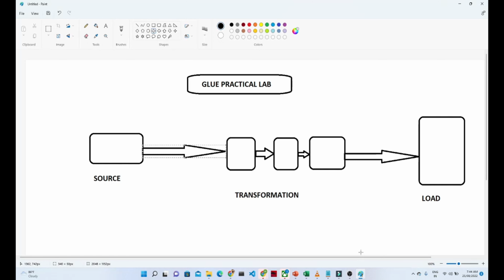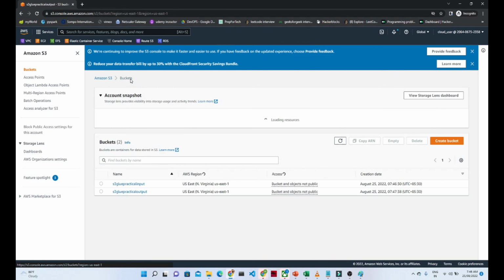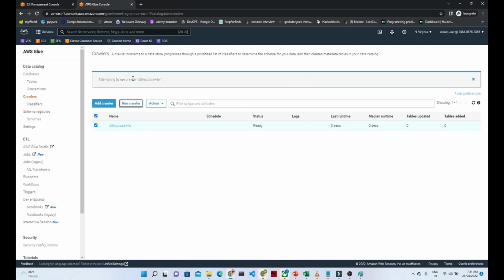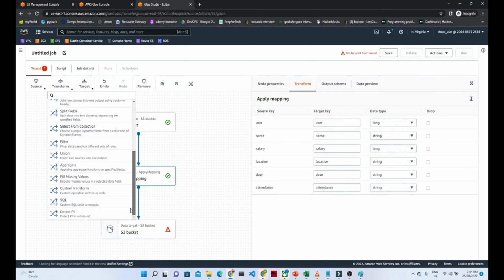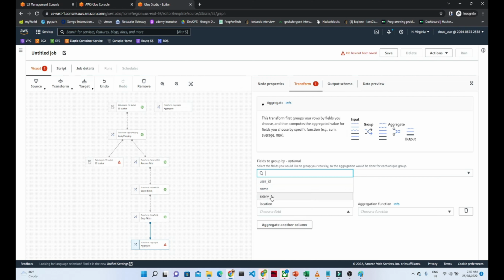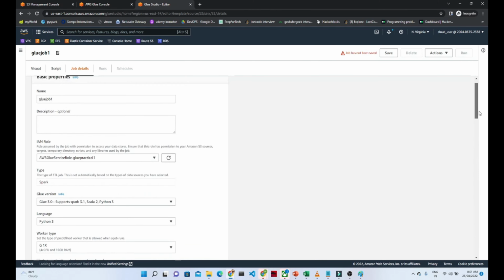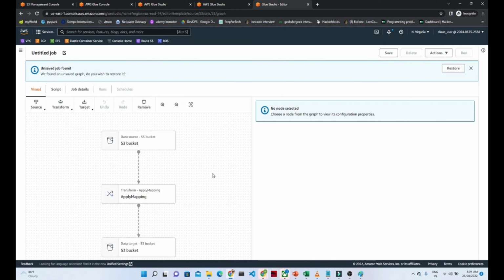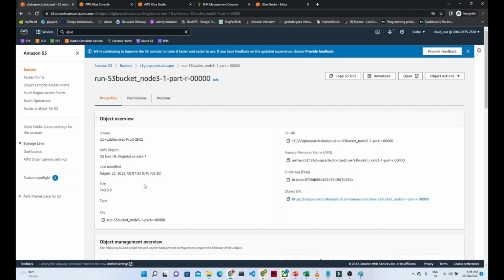1. AWS GLUE LAB -2 | AWS DATA ENGINEER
in this video we will learn about aws data engineering

we will learn about AWS GLUE PRACTICAL -2 AND UNDERSTAND ABOUT GLUE

In this free AWS Data Engineering course we take a deep dive into the services provided by AWS to help us with out with our everyday data engineering needs. The course is created for both AWS beginners and seasoned pro's alike. I have loosely based this course on the AWS Data Engineering Immersion Day. . During the course we cover topics from both a theory and practical perspective.